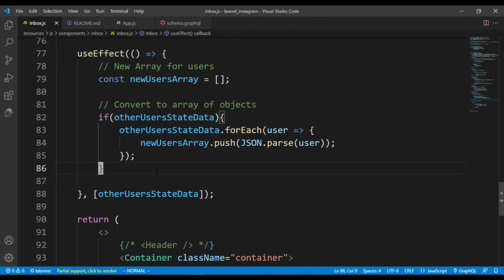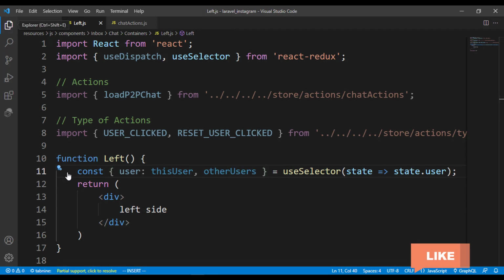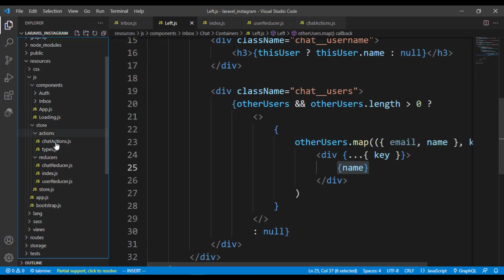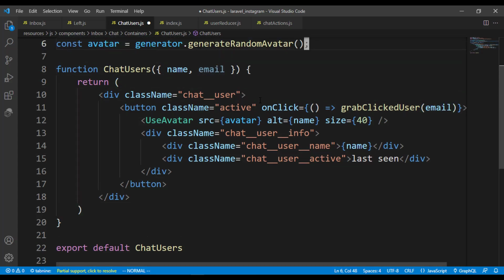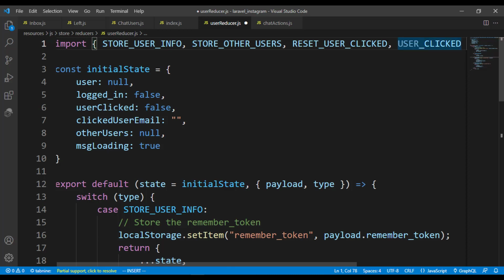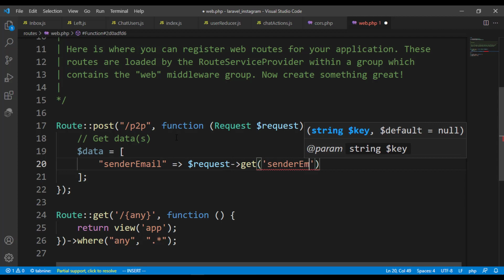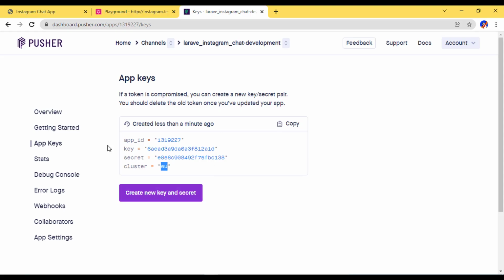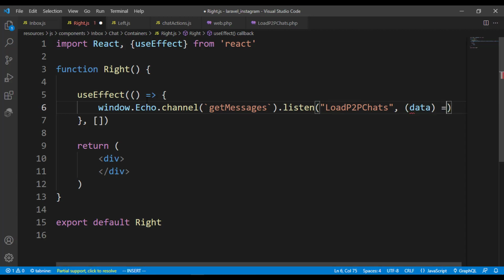Best Instagram Realtime Chat with Laravel GraphQL & Pusher.JS | #6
In this project we will build a Laravel instagram clone realtime web application using Laravel, React Js, GraphQL, MySql & Redux state management.